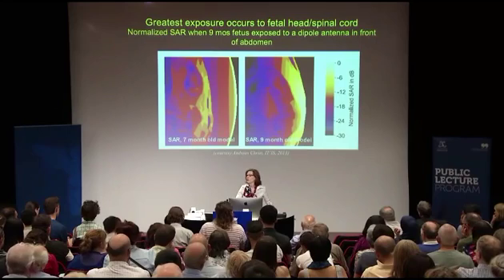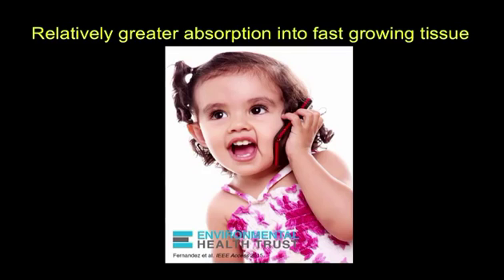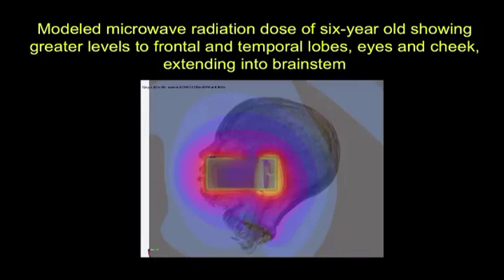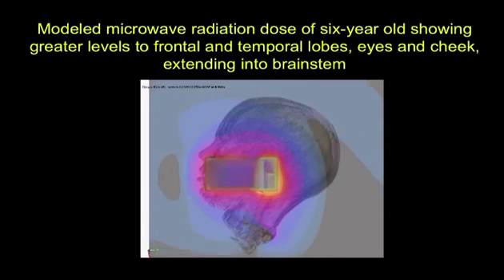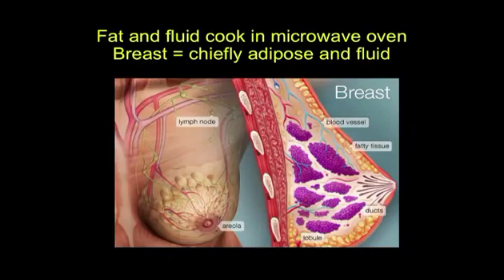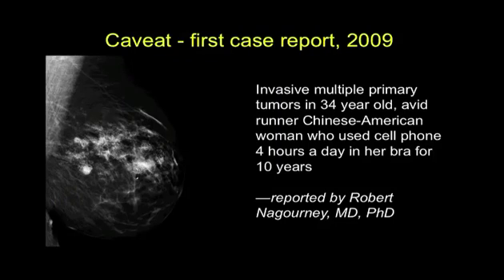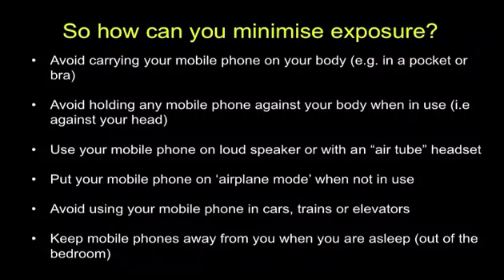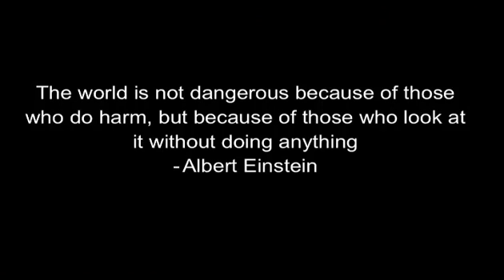Dr Devra Davis Lecture - The truth about mobile phone and wireless radiation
"The truth about mobile phone and wireless radiation: what we know, what we need to find out, and what you can do now"
Presented by Dr Devra Davis, Visiting Professor of Medicine at the Hebrew University Hadassah Medical School, and Visiting Professor of Medicine at Ondokuz Mayis University, Turkey.

This is an summary of the lecture, a full version of which can be found

A related talk where she gave some advice on practical usage  during the FAQ can be found here: